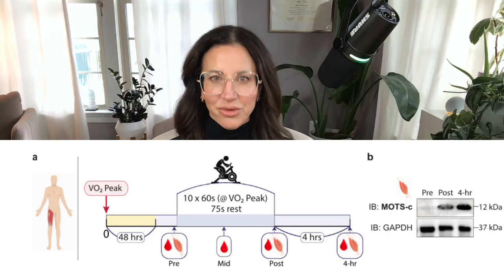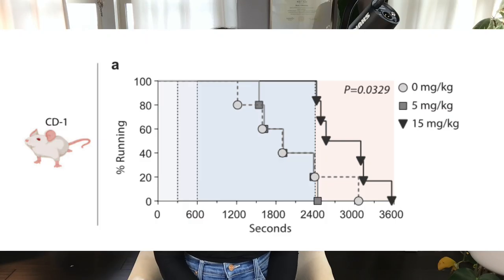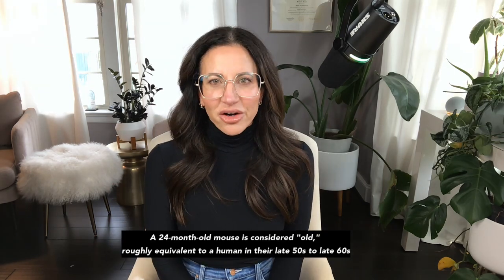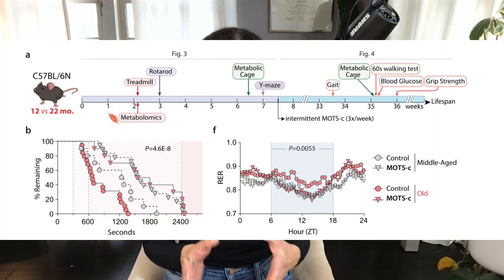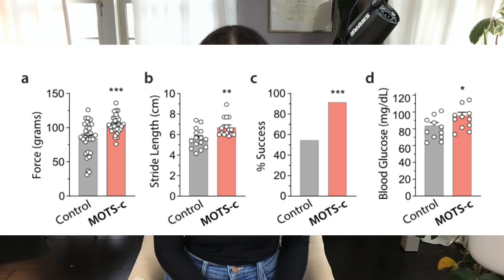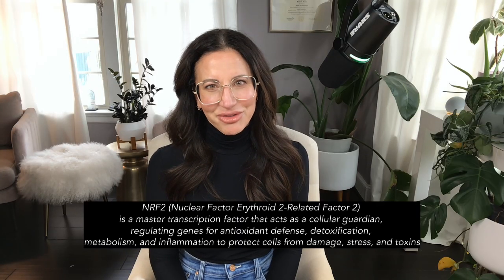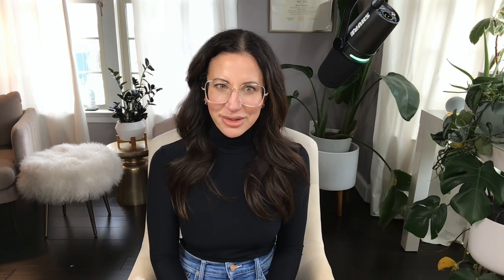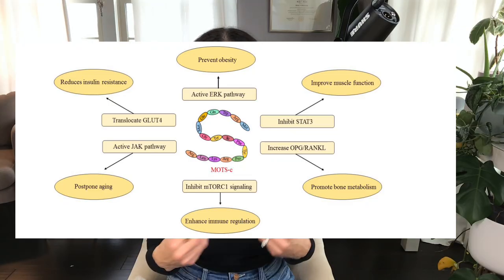MOTS-c Explained: The Exercise-Activated Peptide Changing Metabolic Science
MOTS-c is one of the most fascinating mitochondrial peptides discovered in the last decade — and it might help explain why exercise is so protective for our metabolism, muscle, and overall health.

In this deep dive, we’ll break down what MOTS-c actually is, how it works, why it rises during exercise in humans, and what early research suggests about its role in metabolic flexibility, stress resilience, and age-related muscle signaling.

We’ll cover:
• What MOTS-c is and how it’s made inside mitochondria
• Why MOTS-c levels increase during exercise
• Its impact on AMPK, stress resilience, and energy pathways
• The surprising connection between MOTS-c and myostatin
• What we know about MOTS-c and aging
• What the animal and cell studies actually show
• Why researchers believe mitochondria act as signaling hubs, not just “energy factories”

This video is for education only and does not discuss sourcing, dosing, or clinical use. We’re looking purely at mechanisms and published research to help you understand the science behind this emerging area of mitochondrial biology.

FOLLOW & CONNECT